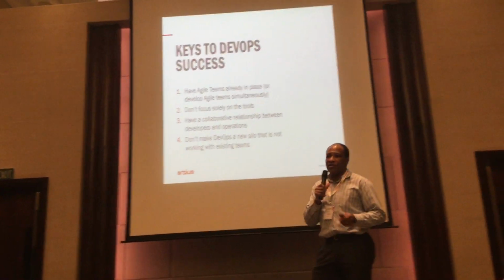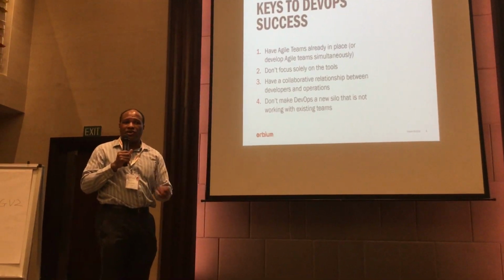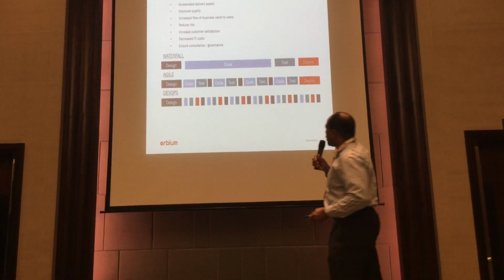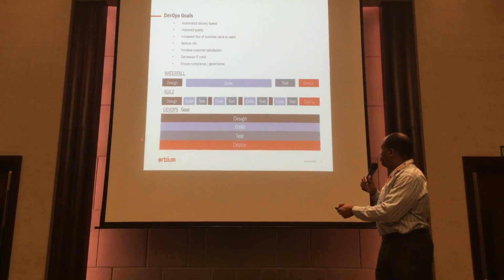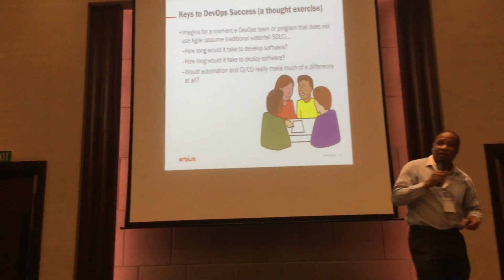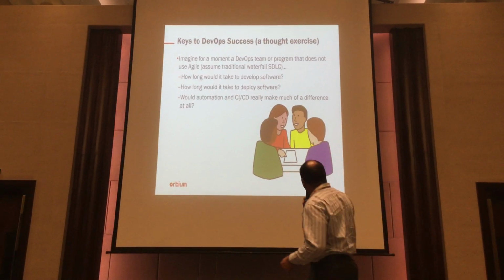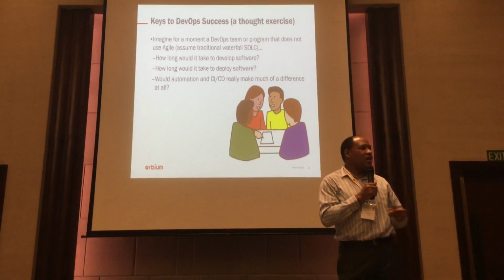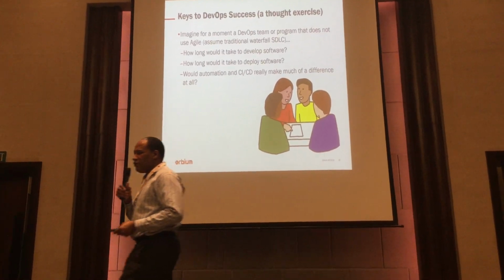Knowledge Hut Test Automation Conference - Part 4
Part ofourof my presentation at the Knowledge Hut Test Automation Conference.

My new book "Guide to Distributed Agile Framework" on Amazon